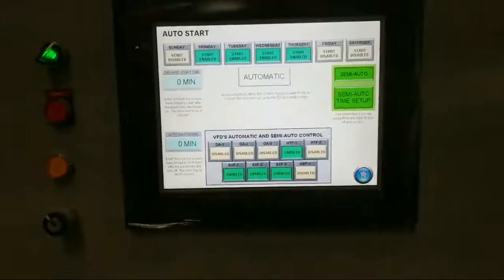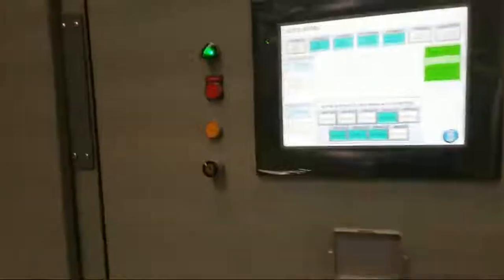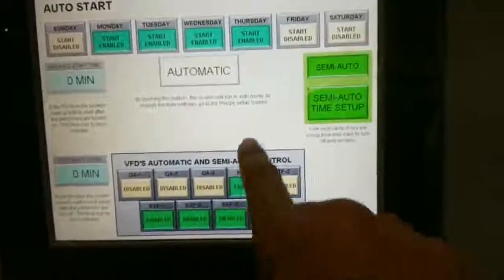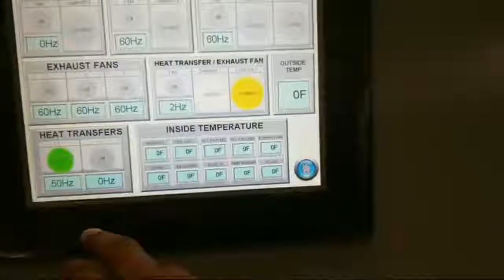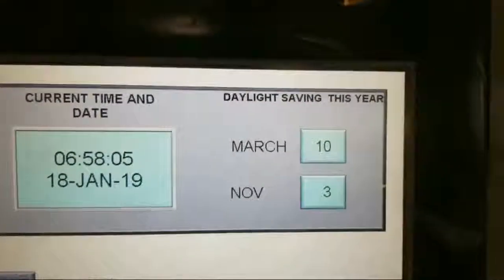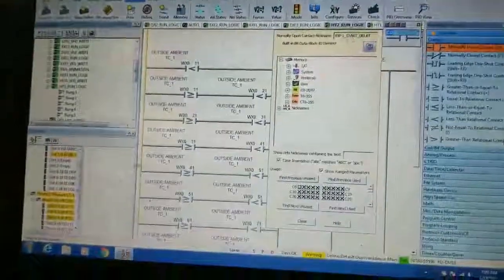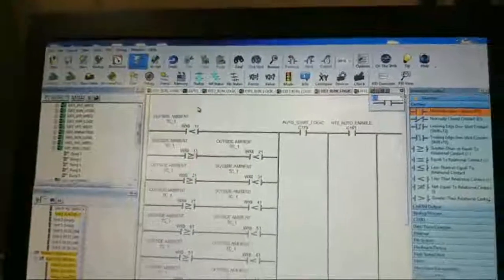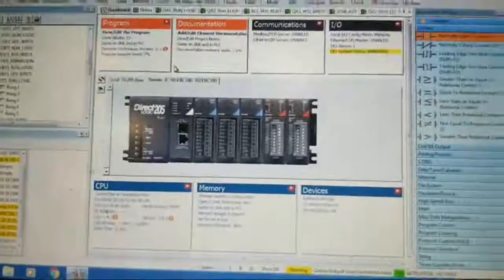PLC and VFD PROGRAMMING